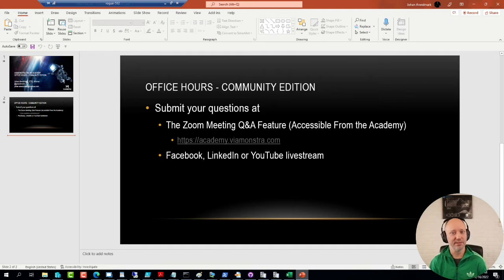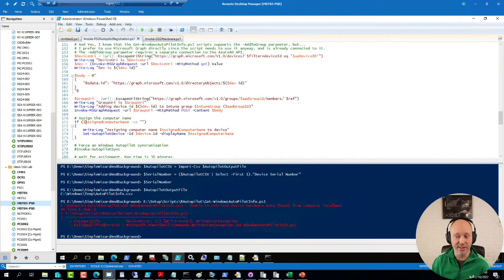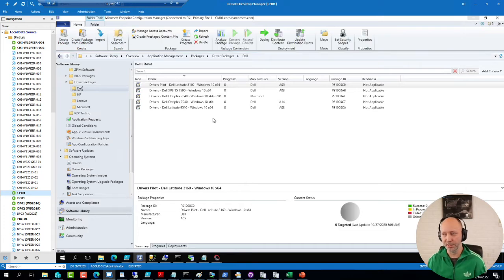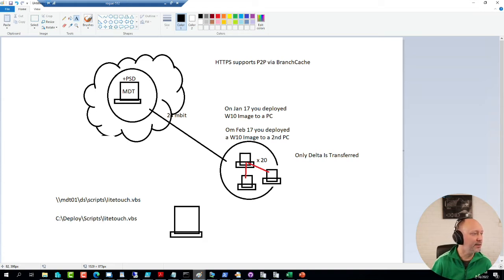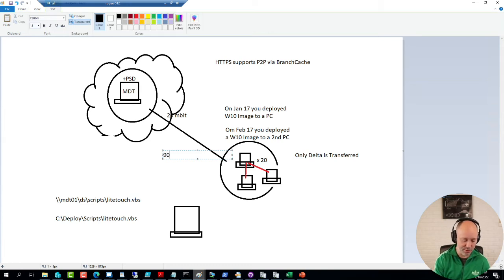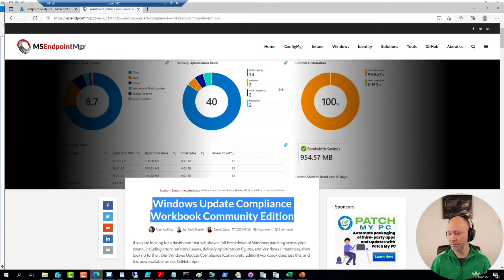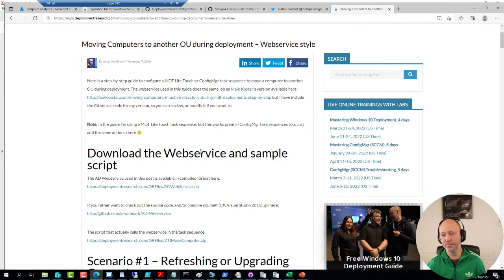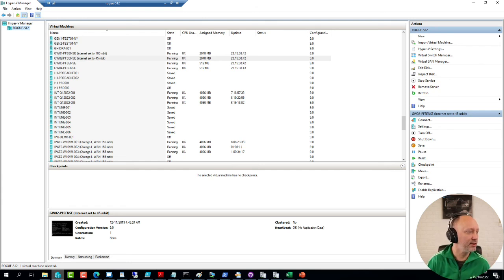2/16/22 ViaMonstra Academy OFFICE HOURS | ConfigMgr, Intune, Azure, PowerShell, MDT, and More!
Join us for Q&A and roundtable discussion on anything related to Windows deployment, MDT, ConfigMgr, or Microsoft Intune. We bring the experts; you bring the questions.